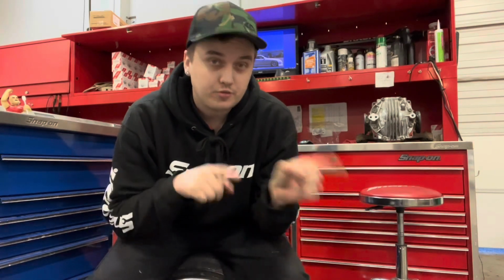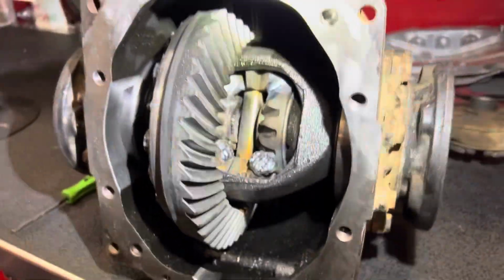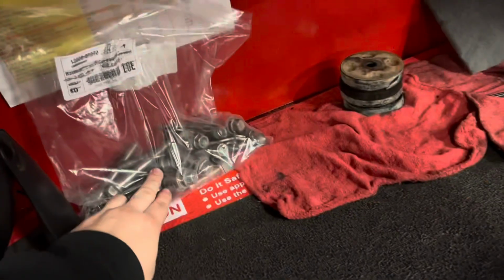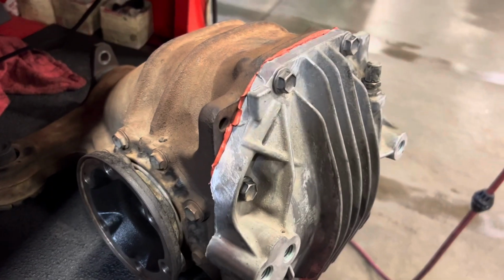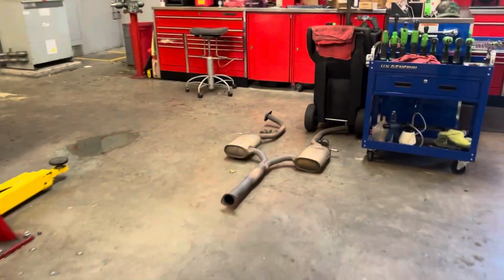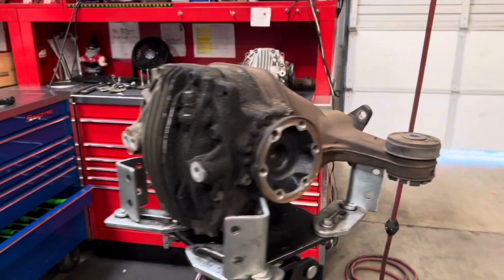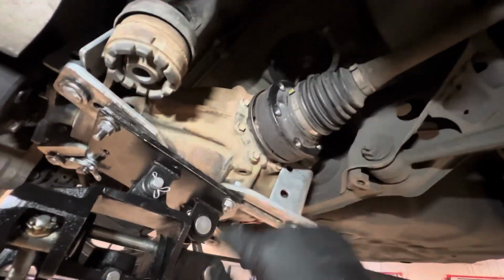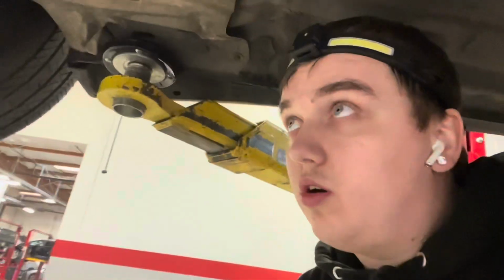INSTALLING A WELDED DIFF IN OUR GS300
What’s up guys! In todays video we install a 4.27 diff from an sc300 into our gs300! We got the diff tig welded by our friends at strife manufacturing in Vancouver! Welded diffs are not scary and are still very easy and comfortable to daily drive. Don’t be scared! I hope this video can help anyone looking to remove or install a diff in these Lexus!
GS300 drift clips coming soon!

Check us out on instagram @blackwater.jpn

Song is I Tried Loving by Trippie Redd